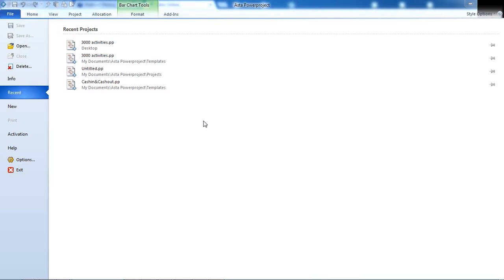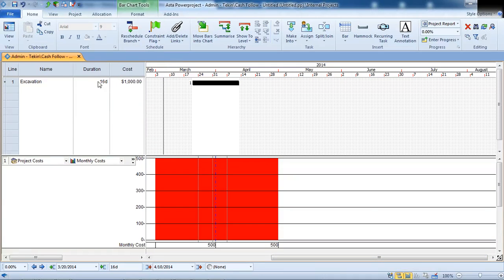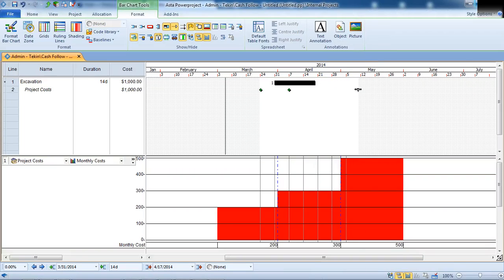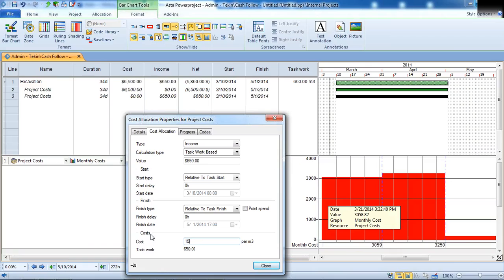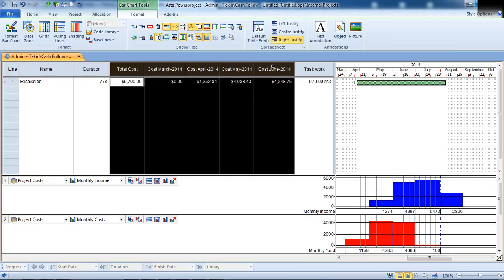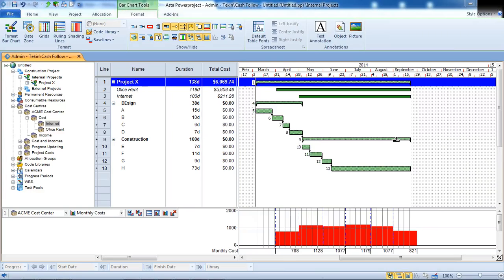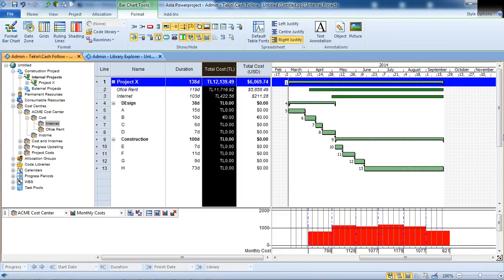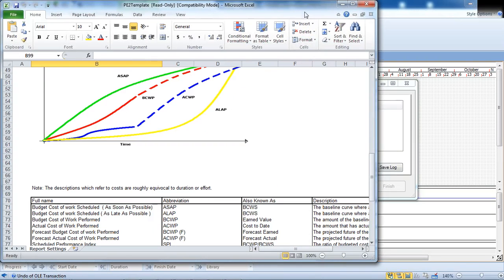Asta Powerproject: Managing Cash Flow, Effective Cost Modelling and Planning - A03